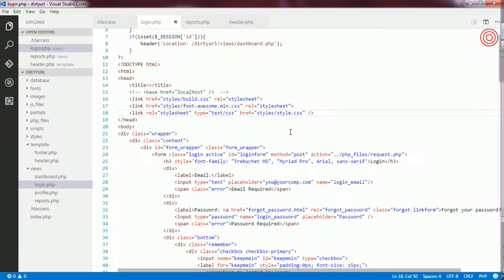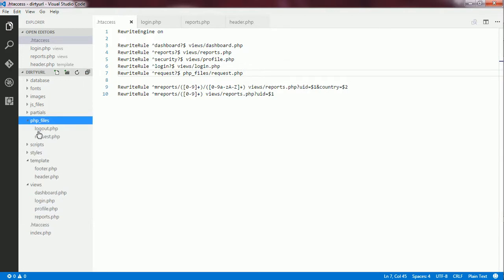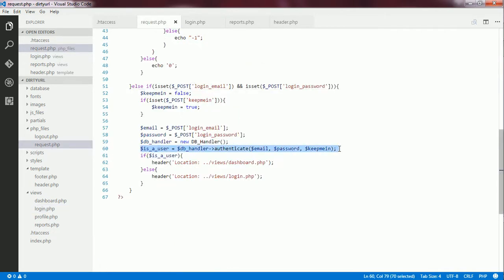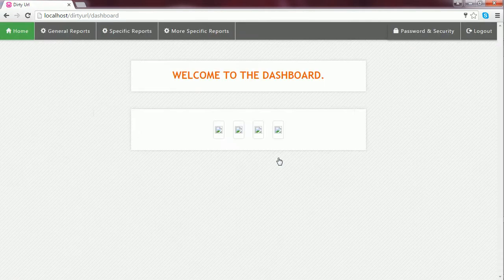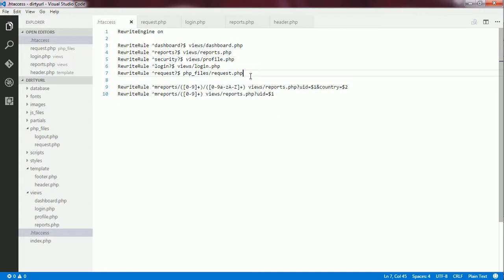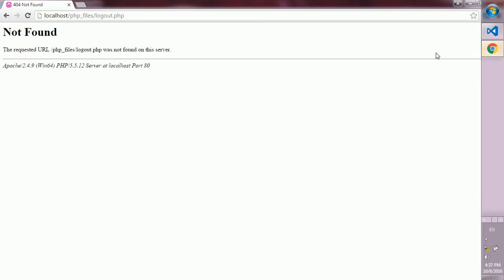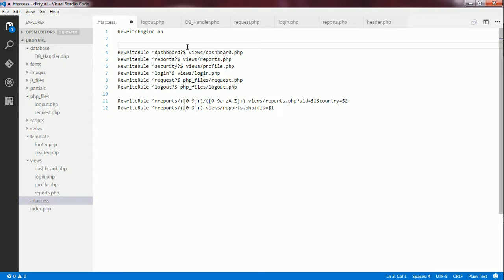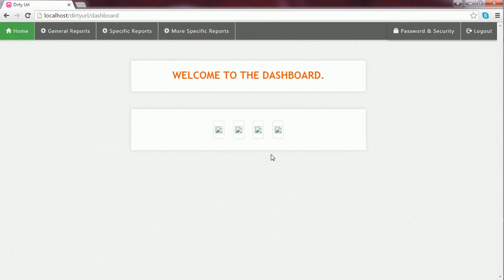Url rewriting with PHP (4) -- mode_rewrite -- submit form data and action request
Pretty urls with php
PHP and mod_rewrite
today we are going to learn how to apply clean urls on our web applications to make the application more secure and search engines friendly.
in this series, we will work on several things like simple urls, urls with query strings, addresses of stylesheets and javascript/jquery files, urls for ajax requests, image urls and so on, so forth.